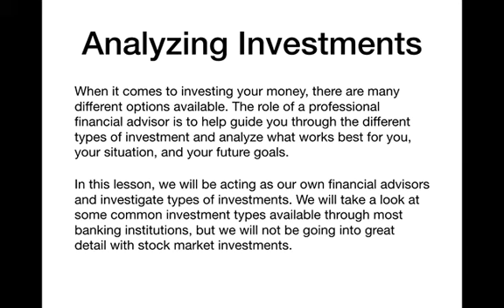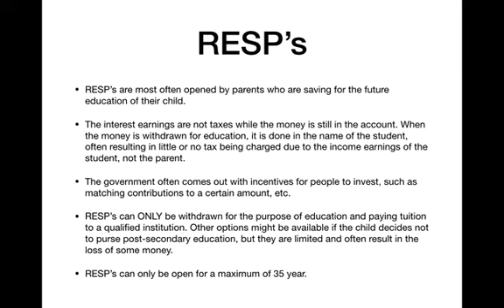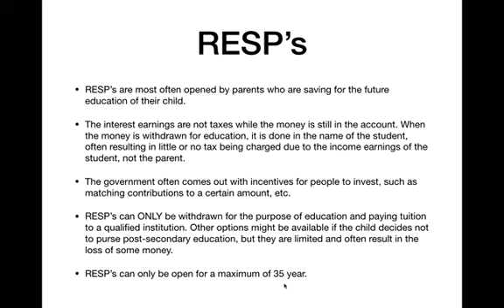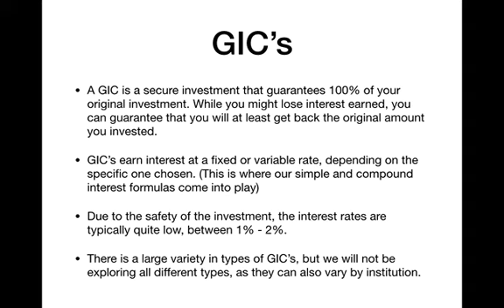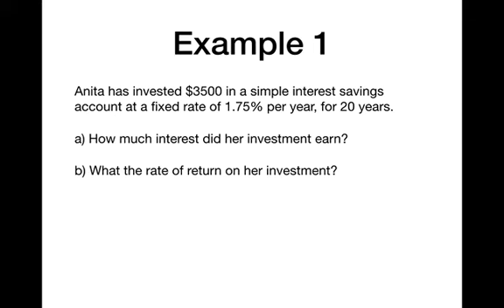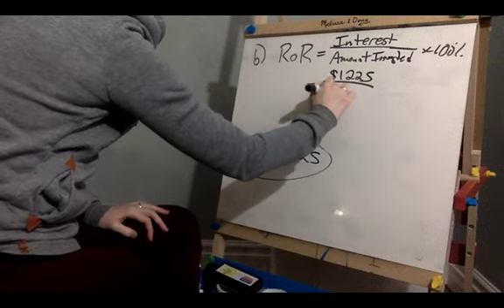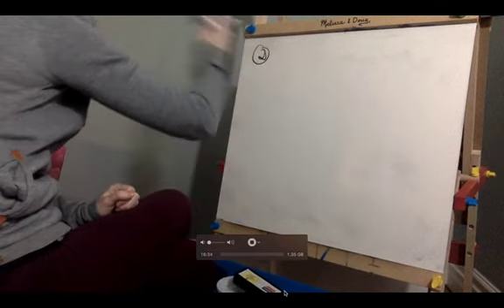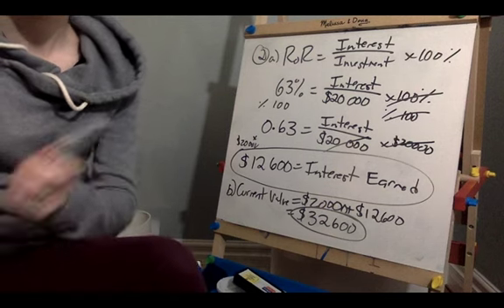Investments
Math at Work 11 Video Lesson on some types of investments and calculating rate of return.